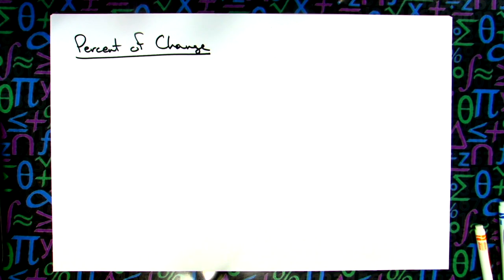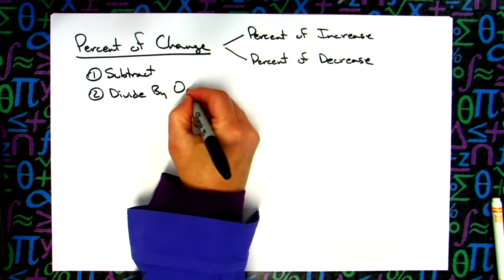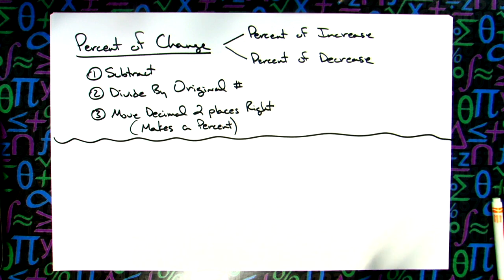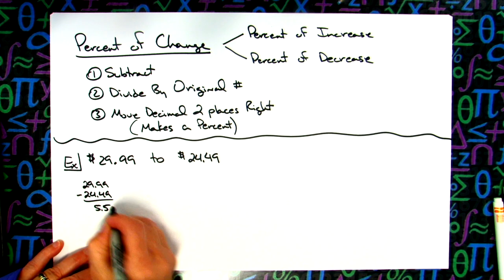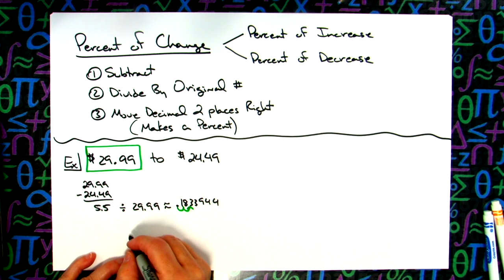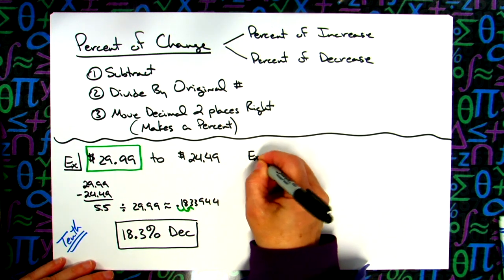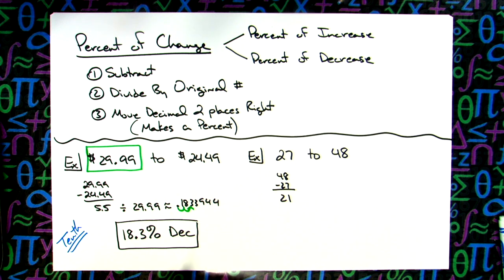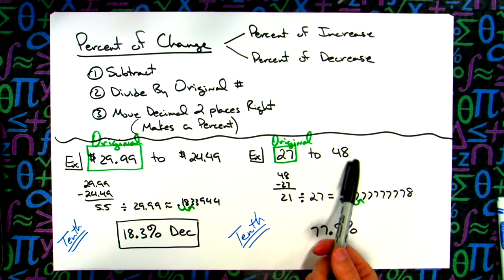Calculating a Percent of Change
This video explains how to calculate a Percent of Change and then goes through 2 examples.